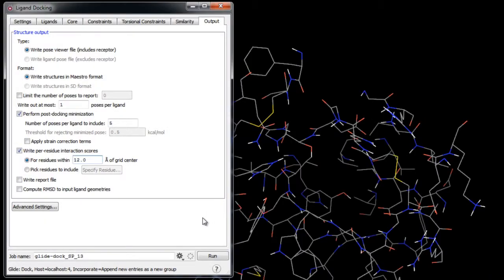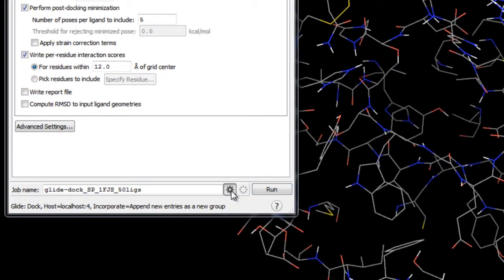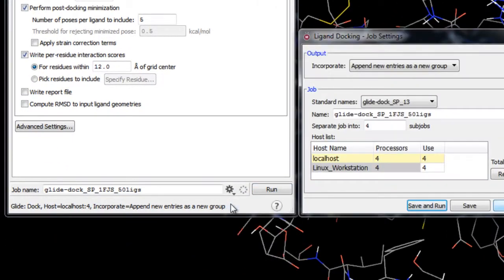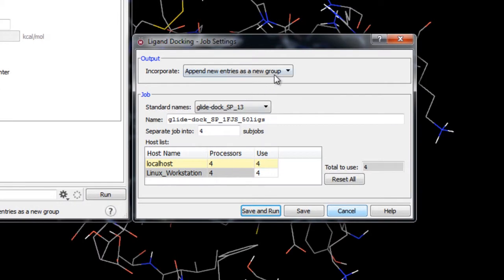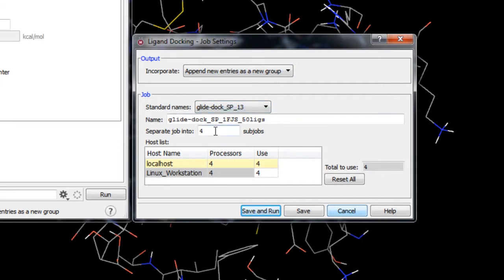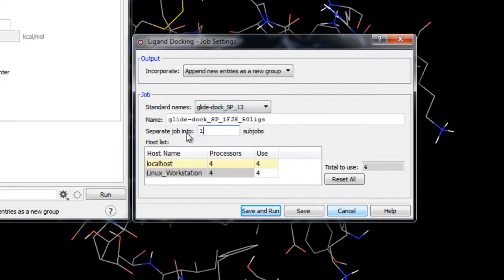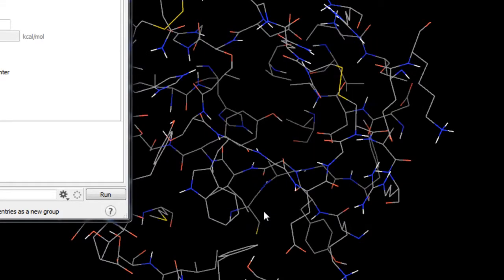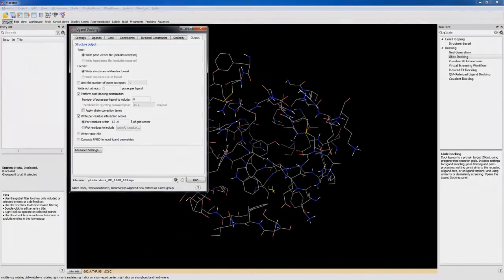Glide Ligand Docking - Submitting the Ligand Docking Job